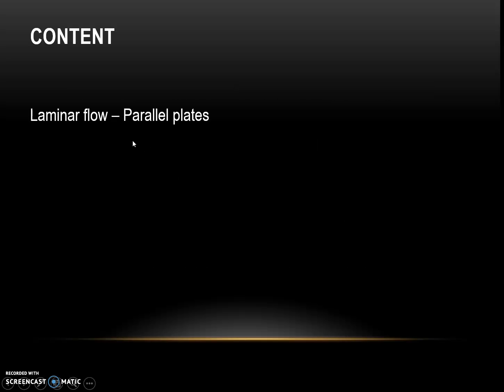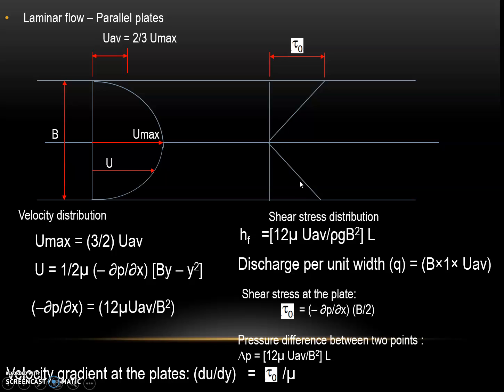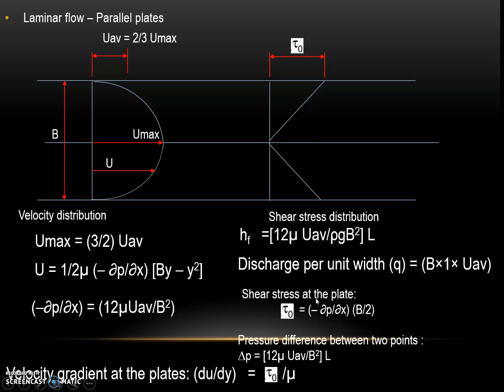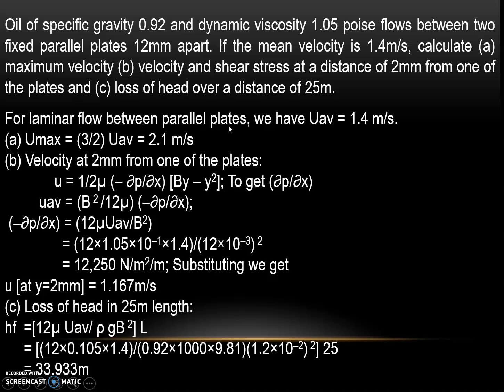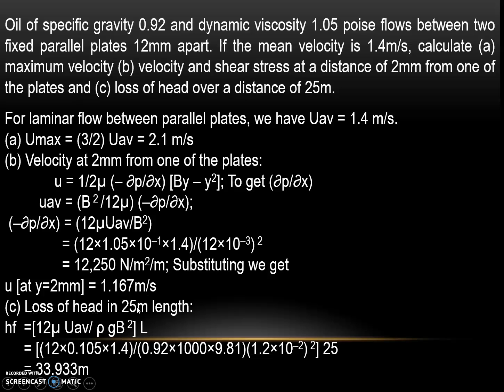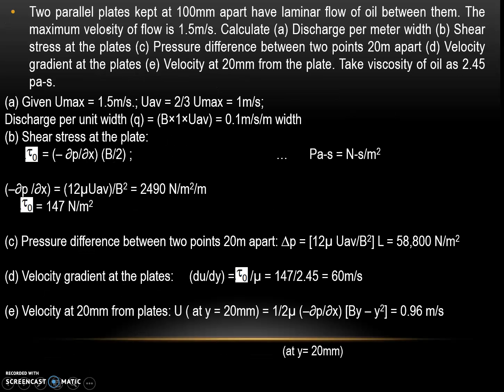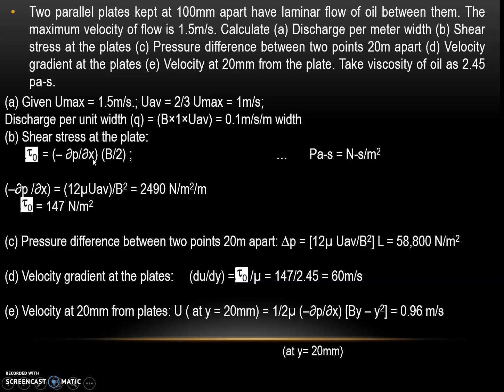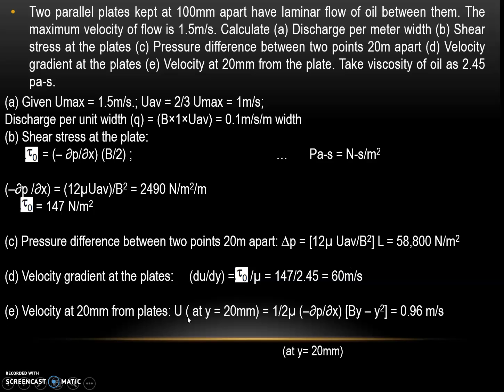72 Laminar flow Parallel plate